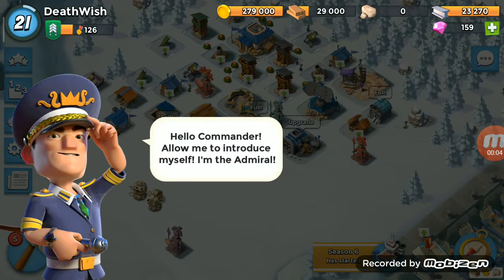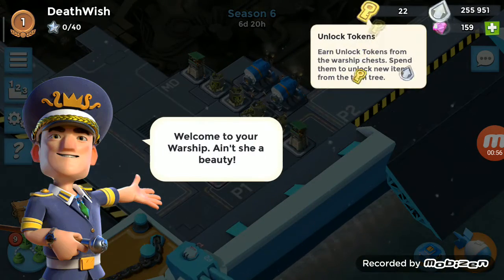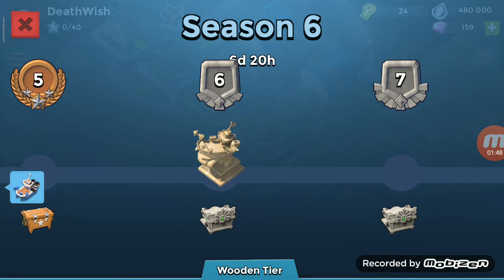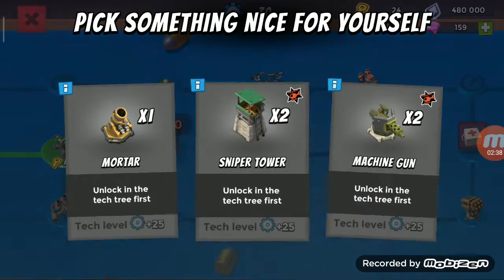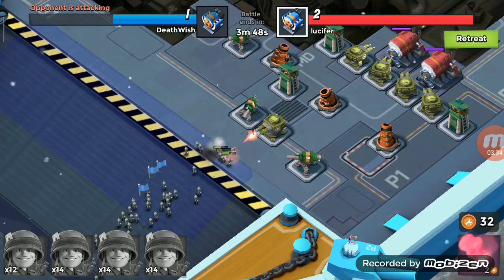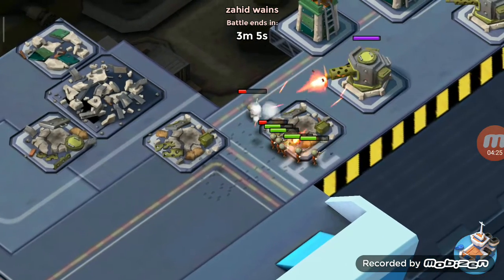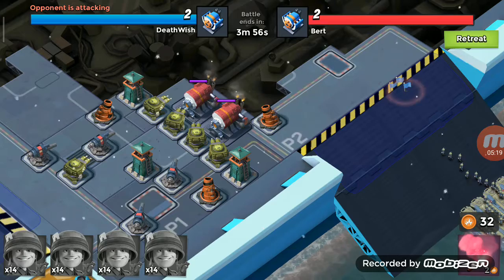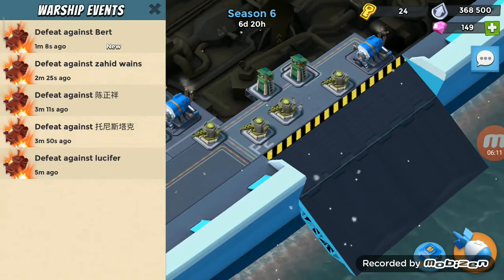BOOM BEACH EP?;WARSHIPS!!